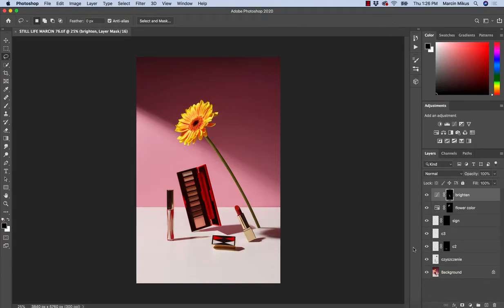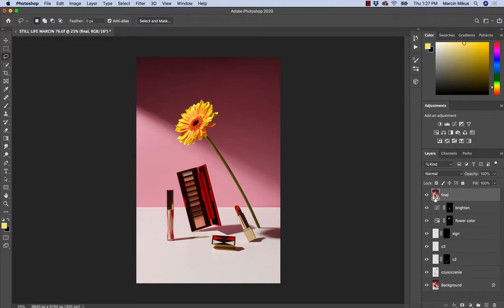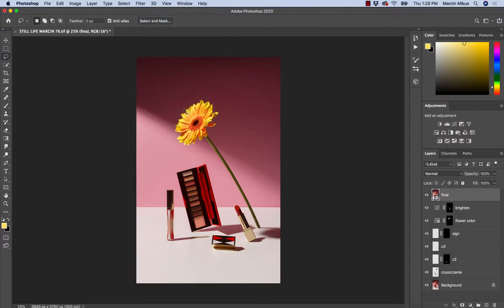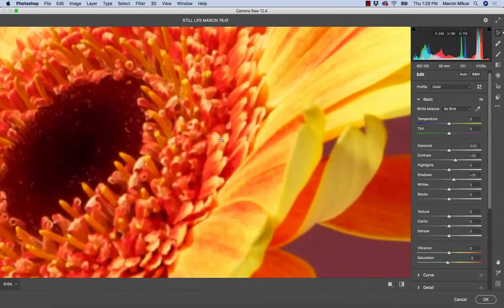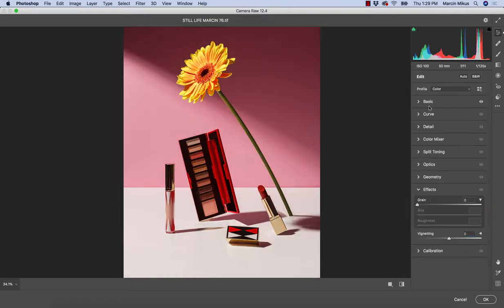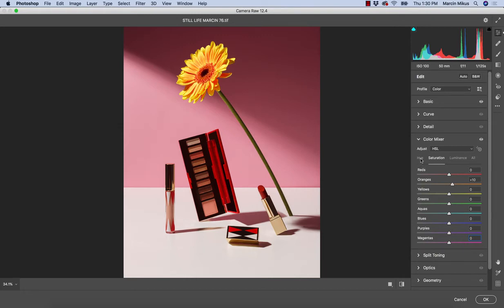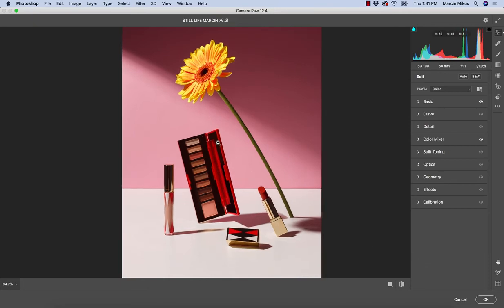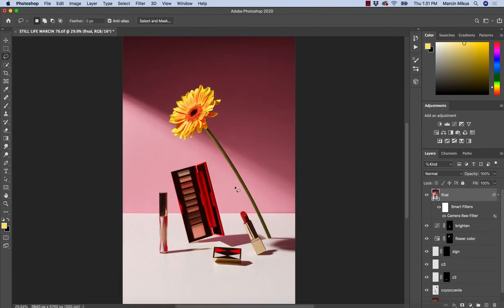Final Adjustments in Camera Raw Professional product retouching in Photoshop 2021